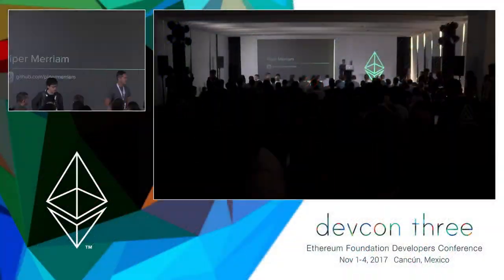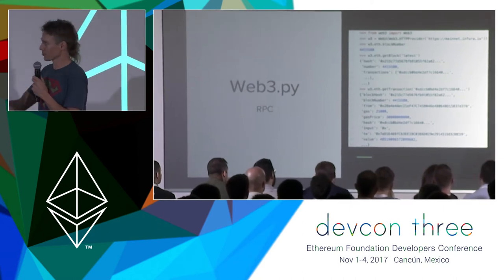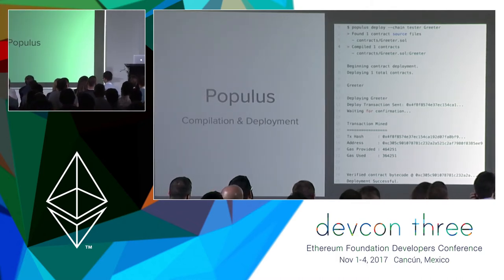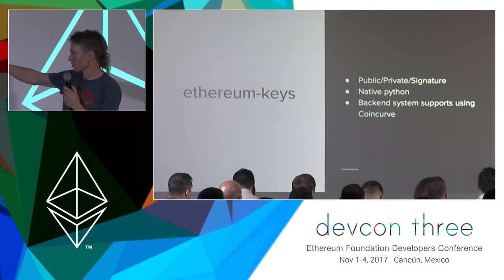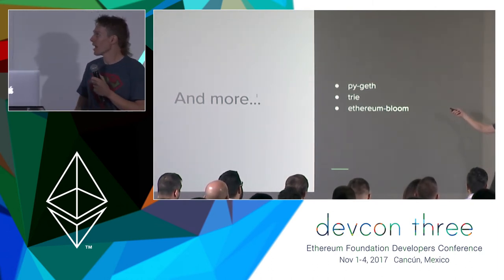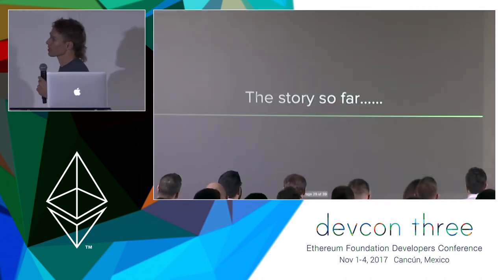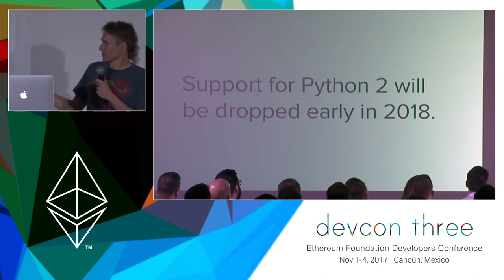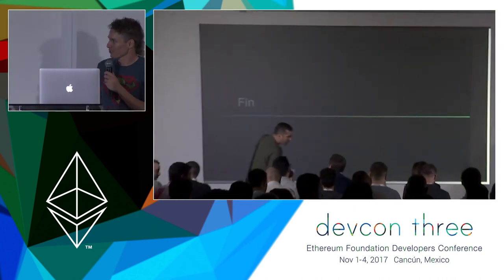Ethereum for Python Developers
Everything you need to know to get started with Ethereum with Python.

Speaker(s): Piper Merriam
Skill level: Advanced
Track: Developer Infrastructure